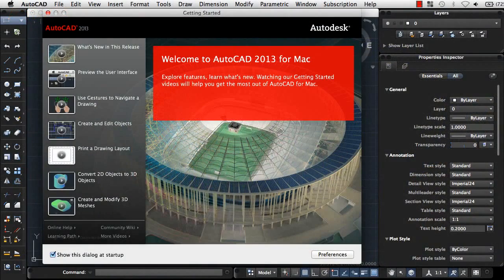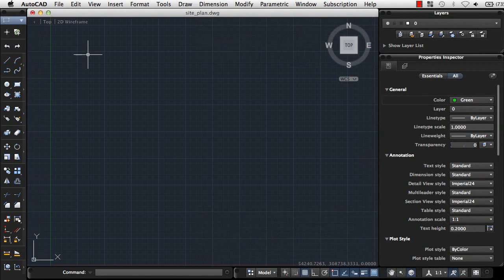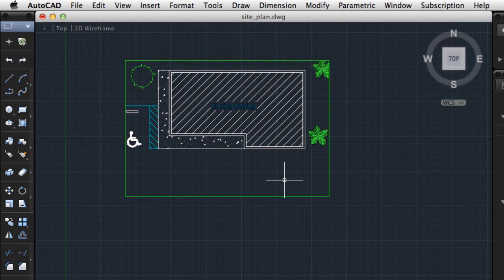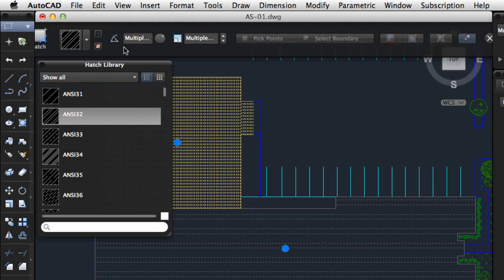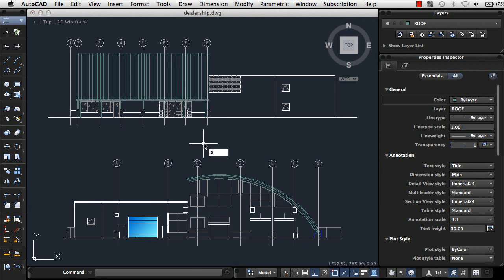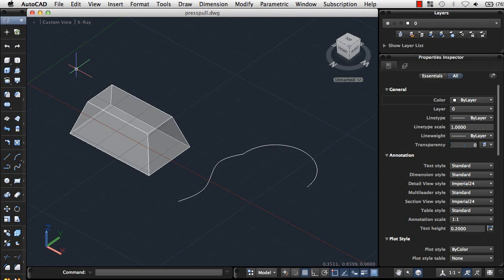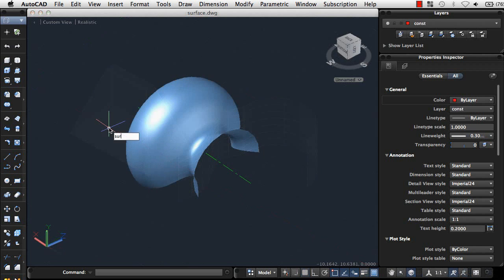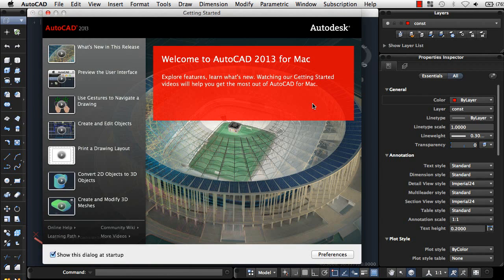Whats New in AutoCAD 2013 for MAC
Procad is Ireland's only Gold Valued Autodesk Reseller specialising on design solutions across all industries.This short video goes through the new developments in Autodesk's 2013 release of AutoCAD for Mac one of the world's leading 2D and 3D CAD design tools. Contact Procad today to see how you can benefit from the Autodesk Solution